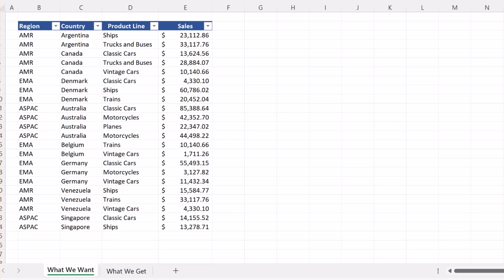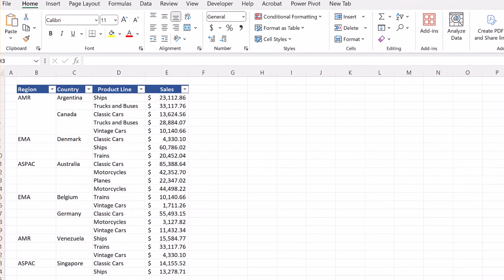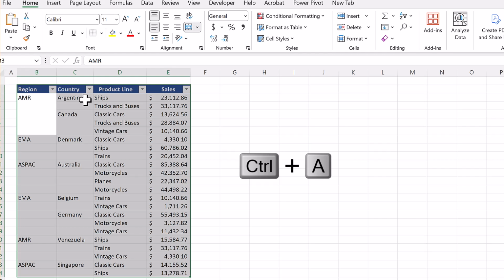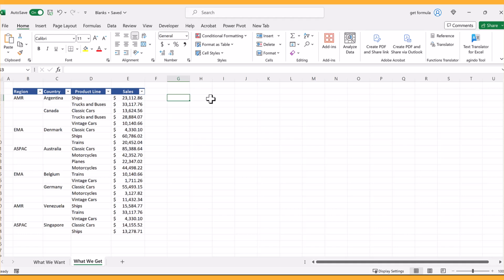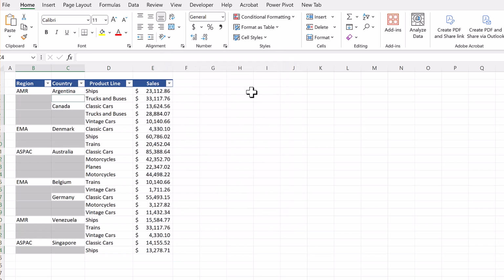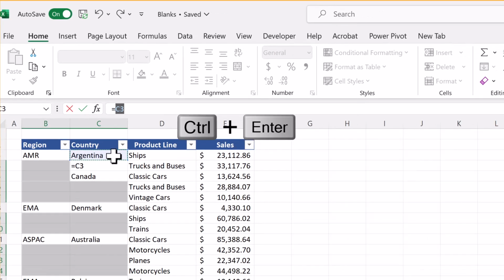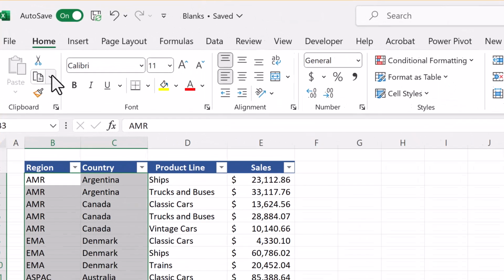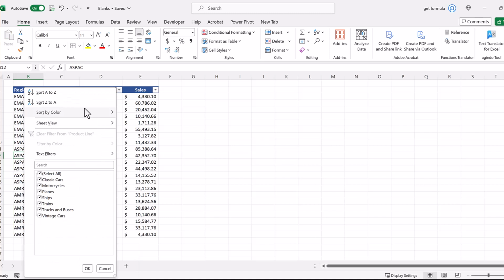Filling Blank Cells in Excel (Made Easy)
Sorting data with blank cells can be problematic in Excel. In this video, we'll demonstrate how to quickly fill in those blank cells so you can sort your columns accurately. By using a combination of Excel shortcuts and features, you can save time and prevent data mix-ups.

⌚️Timestamps:
00:00 Introduction
00:15 Analise Data Set
00:50 Select Blank Cells
01:22 Fill Blank Cells
01:45 Convert Formulas to Values